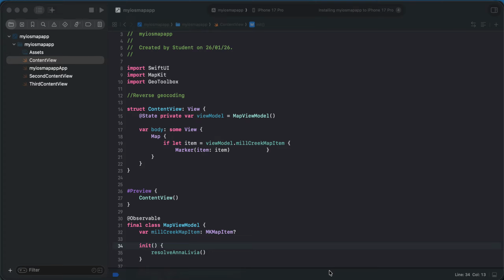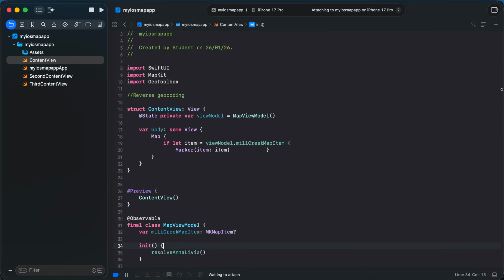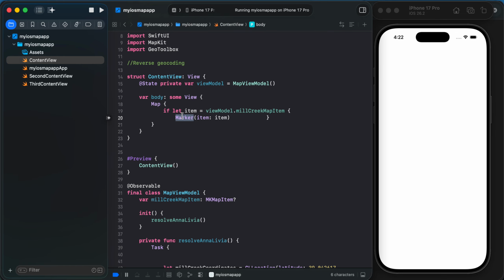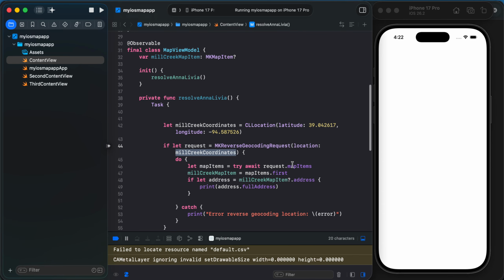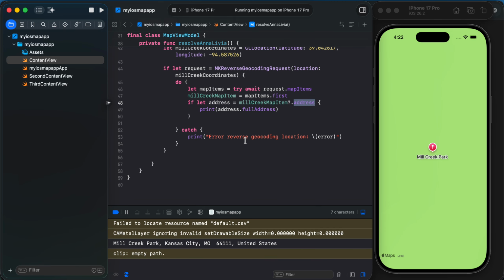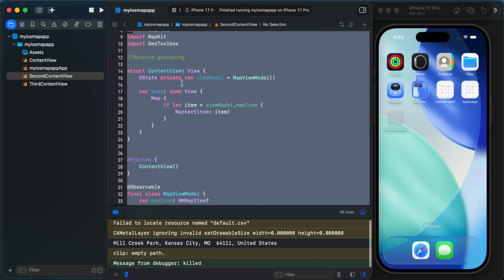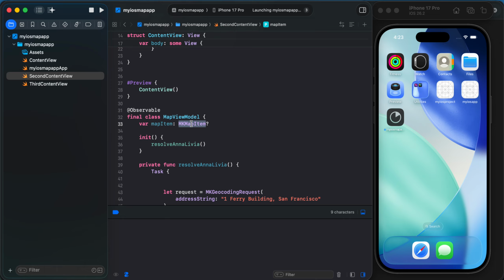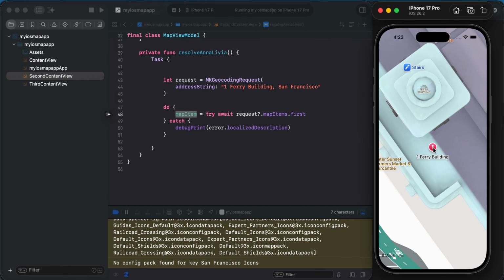How to do Geocoding and Reverse Geocoding using SwiftUI for MapKit in Native iOS app